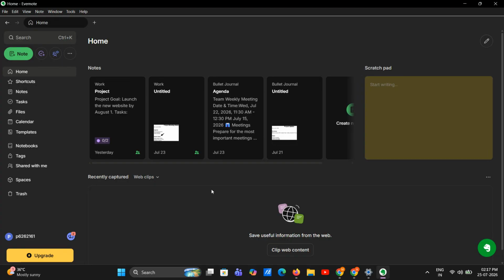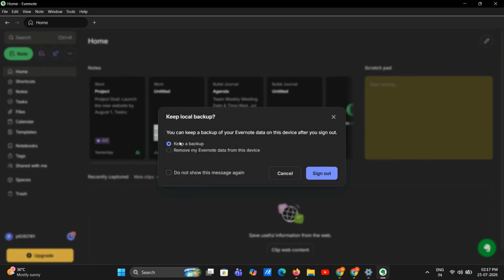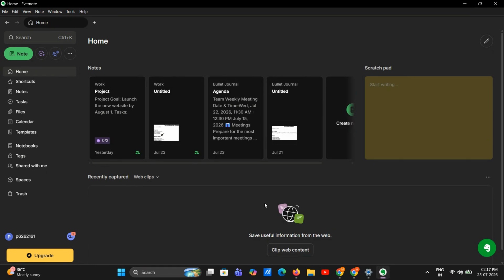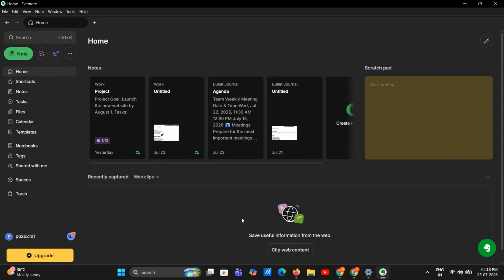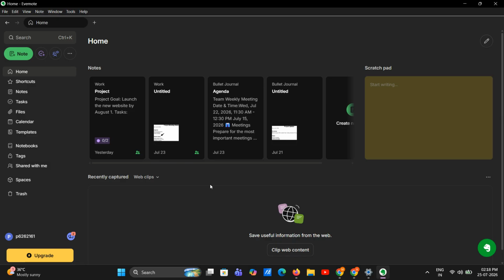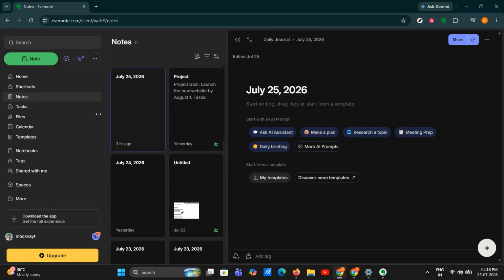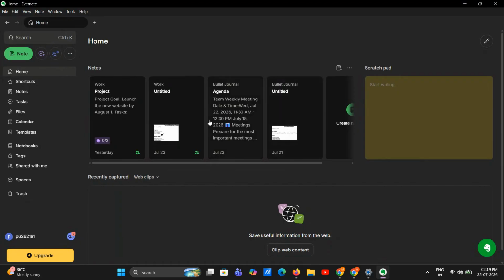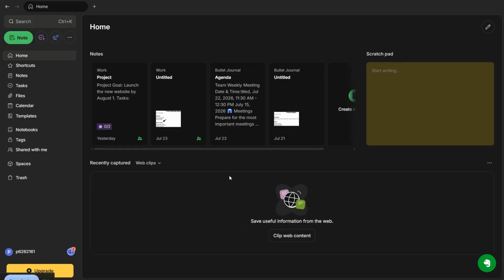Fix Evernote Configuration Error (Easy Troubleshooting Guide)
Fix the Evernote configuration error with simple step-by-step troubleshooting. Learn how to check your connection, sign out and back in, update Evernote, verify sync, and perform a clean reinstall.

🕚Timestamps:
0:00 Intro
0:22 Check Your Internet Connection
0:55 Sign Out And Sign In
1:28 Update Evernote
1:56 Verify Your Notes Are Synced

✍️What You'll Learn In This Video:
• How To Check Your Internet Connection For Evernote Errors
• How To Sign Out And Sign In To Fix Evernote Configuration Issues
• How To Update Evernote To Resolve App Problems
• How To Verify Notes Are Synced Before Reinstalling Evernote
• How To Perform A Clean Reinstallation Of Evernote
• How To Troubleshoot Evernote Configuration Errors Safely

💡Pro Tips:
• Disable your VPN before testing Evernote again
• Always confirm your notes are synced in Evernote Web first
• Restart your computer after signing out for a cleaner refresh
• Install only the latest official version of Evernote
• Give the app time to resync after reinstalling